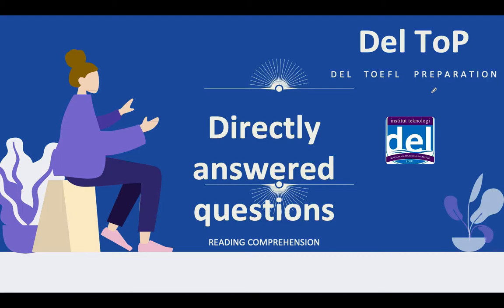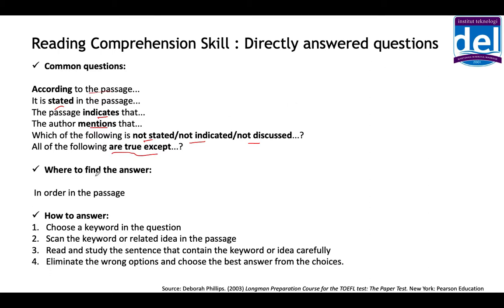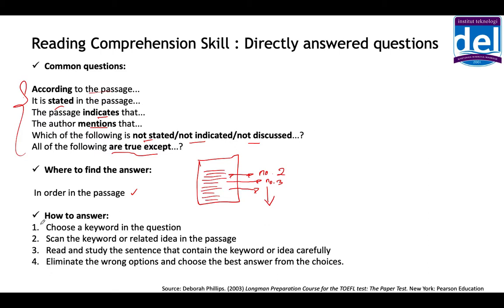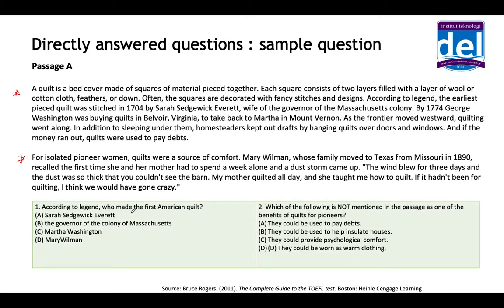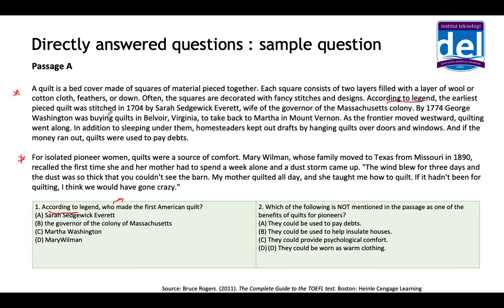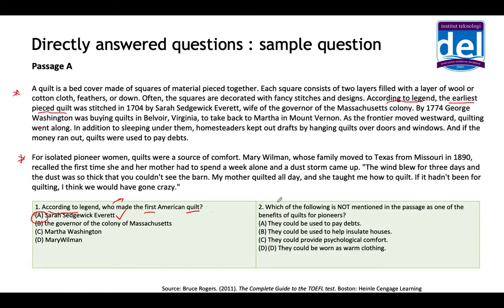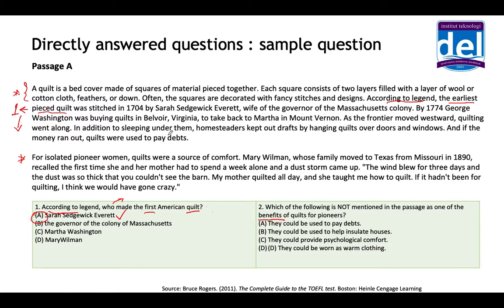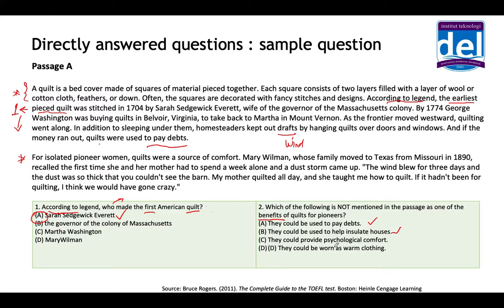TOEFL ITP Reading Comprehension (Directly answered questions)